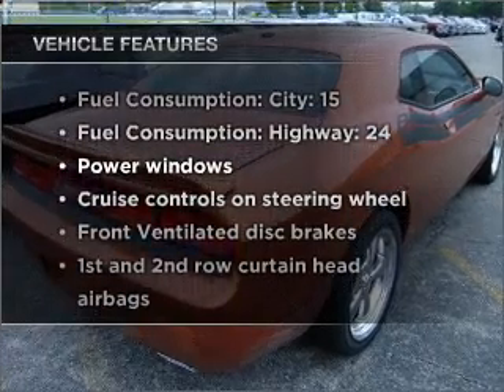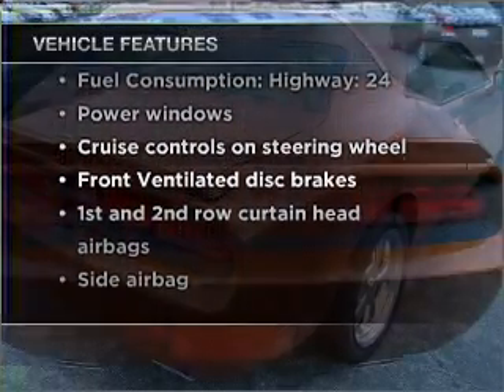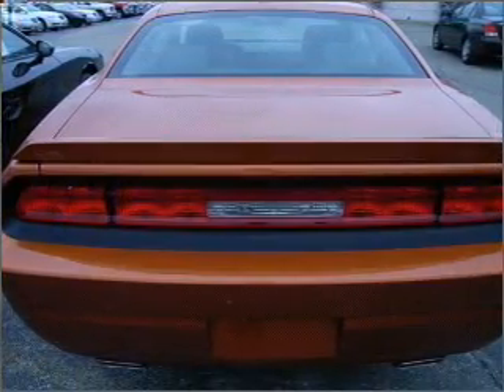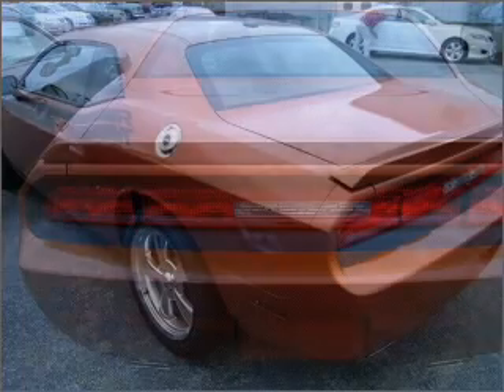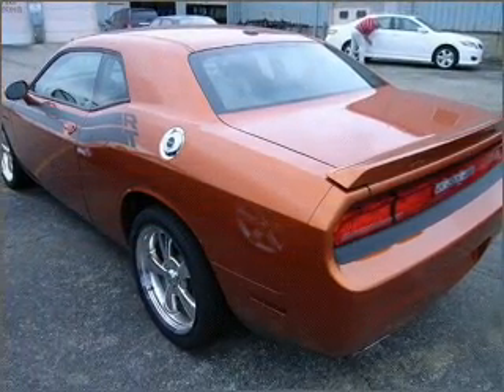2011 Dodge Challenger - Springfield OH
Year: 2011
Make: Dodge
Model: Challenger
Trim: R/T
Engine: 5.7 liter 8 cylinder 16 valve
Transmission:
Color: Toxic Orange Pearlcoat
Mileage: 0
Address:
1501 Hillcrest Ave